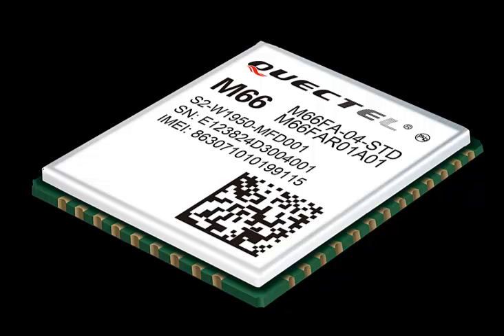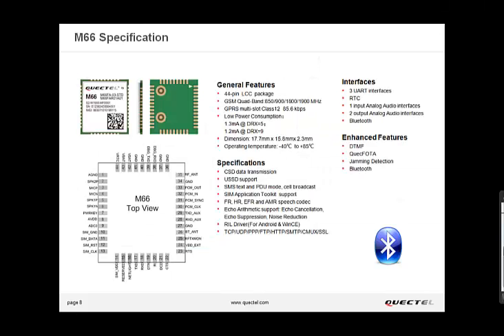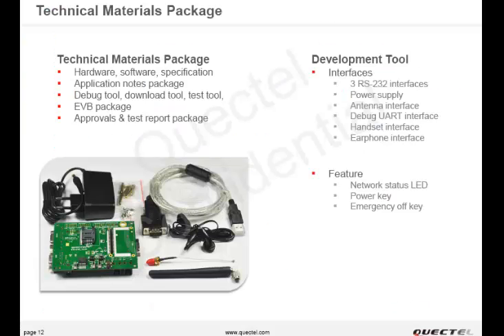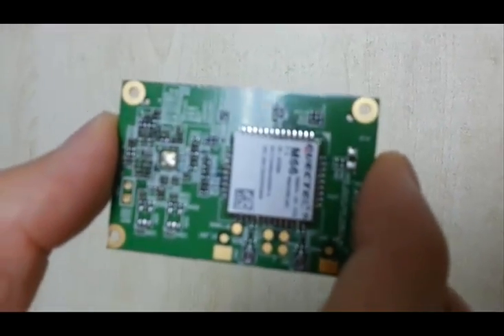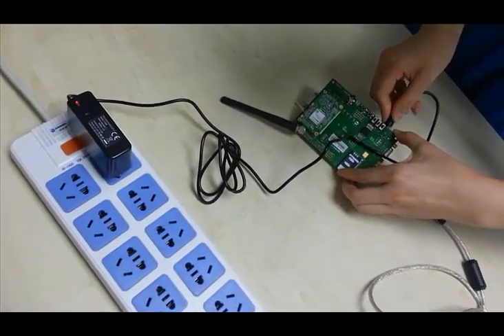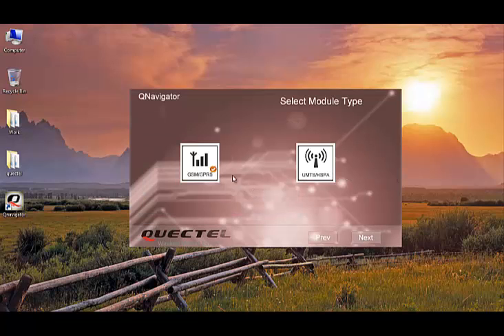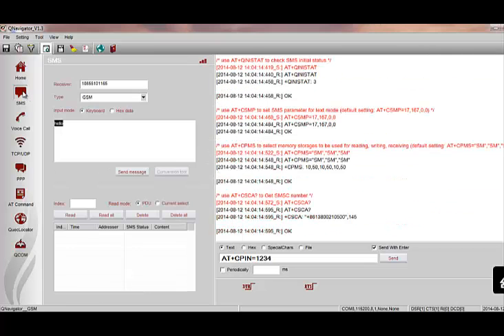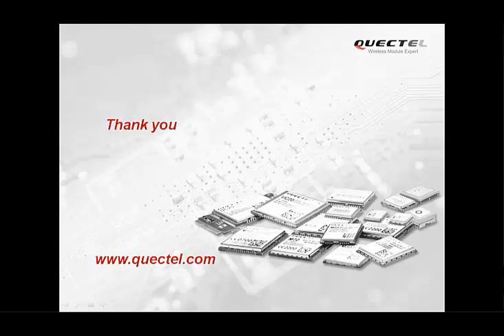Worlds Smallest Quad-band GSM/GPRS on LCC package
The Worlds Smallest Quad-Band GSM/GPRS in an LCC Package is already here. Quectel M66 GSM/GPRS module.